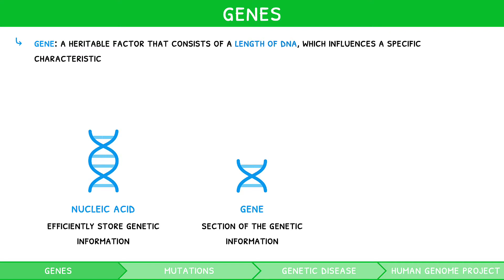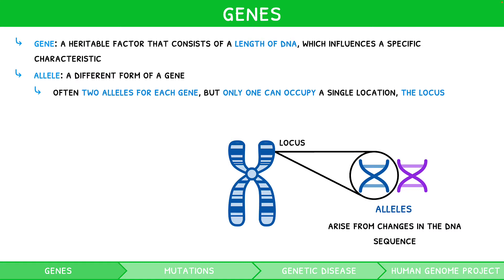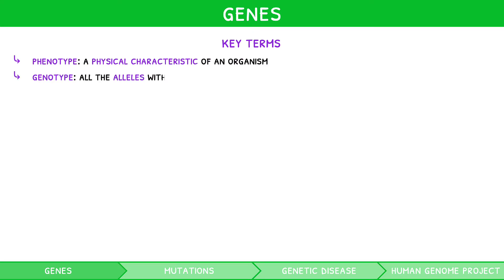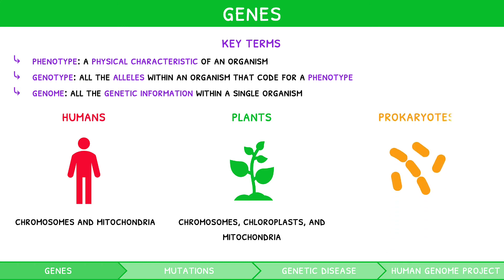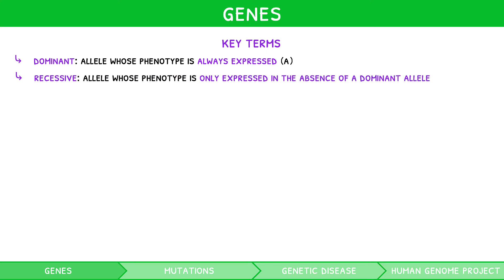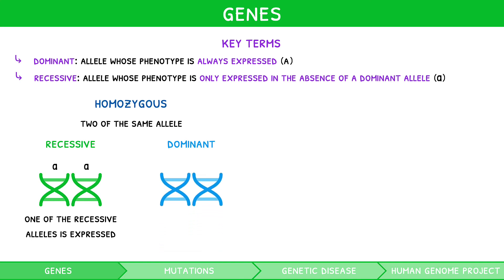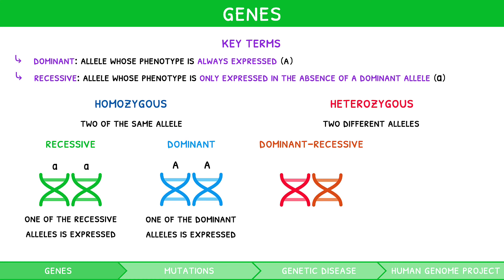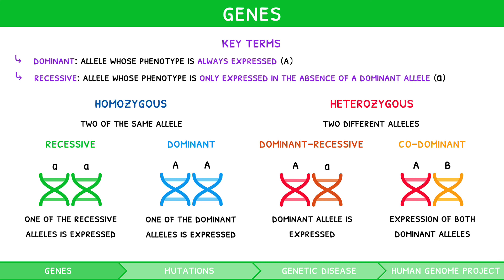IB Biology Topic 3.1: Genes, Mutation, Genetic Disease & The Human Genome Project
This video covers IB Biology subtopic 3.1 from the IB Biology topic 3 syllabus content.

This IB Biology video begins by introducing the definitions of genes, alleles and other key terms relating to biological genetics. It continues by discussing the definition of mutation and the common genetic diseases that result from this process. Finally, it covers the human genome project and conclusions drawn from this study.

00:00 Introduction
00:25 Definition of genes
00:45 Definition of alleles
01:28 Key terms
02:04 Dominant, Recessive and Co-dominant
03:44 Preview finished!